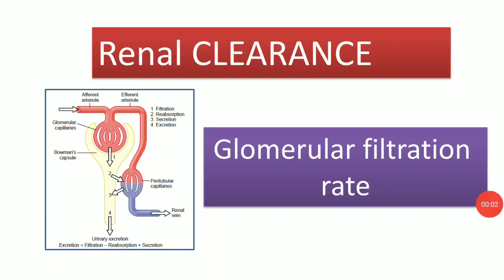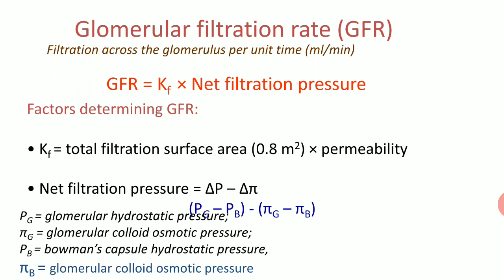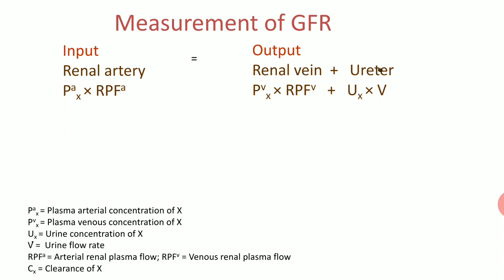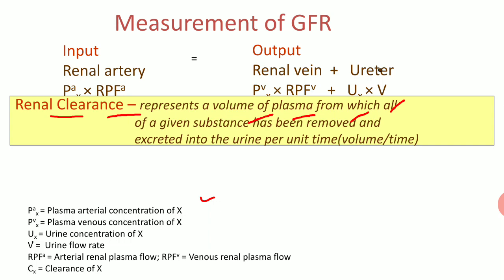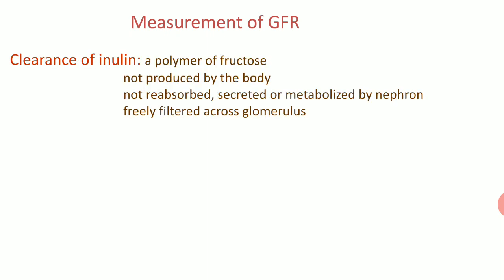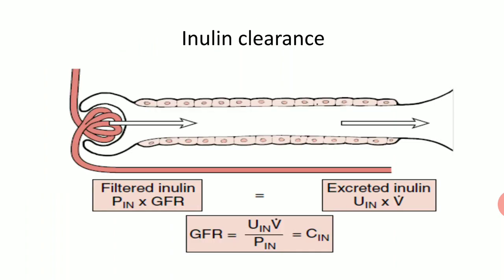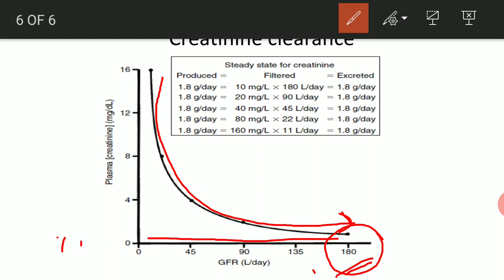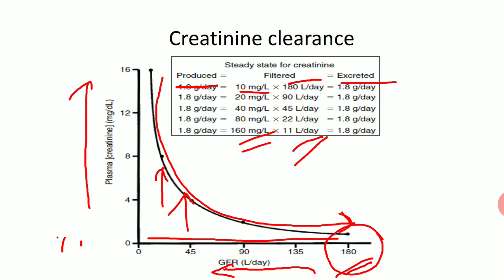Renal clearance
GFR # Inulin clearance. # Creatinine clearance